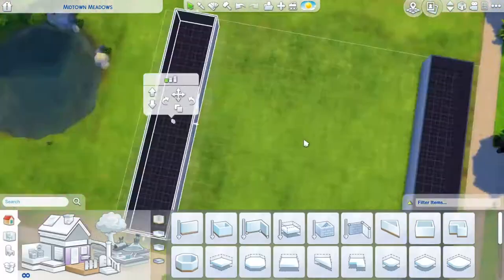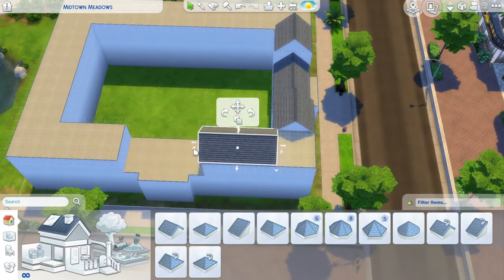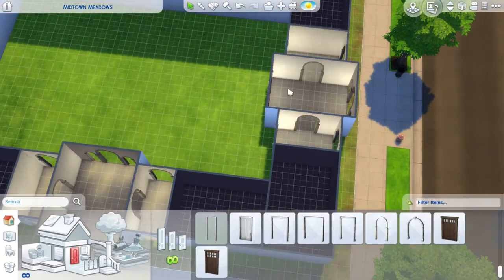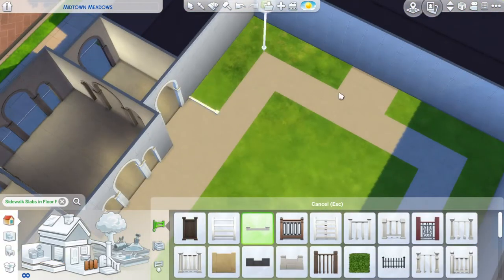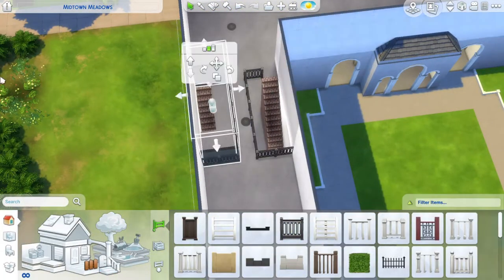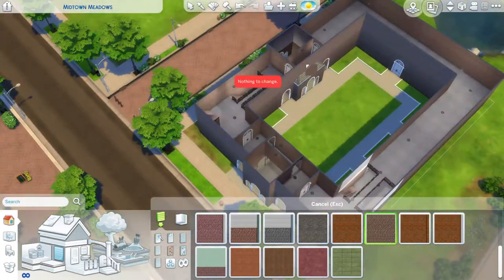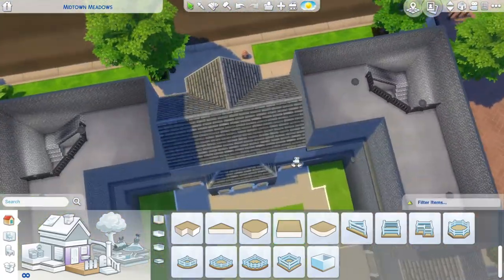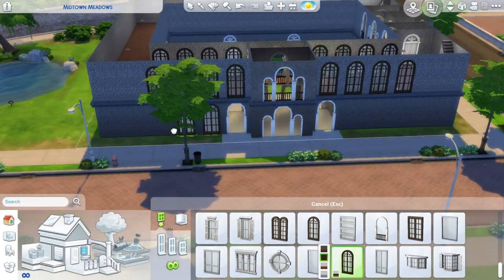Pembroke college + University of Manchester = Pemchest college in The Sims 4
In this video, I built a library inspired by Pembroke college in Cambridge and the University of Manchester.

It's build on a 40x30 lot, costs 500130 simoleons and is base game only.